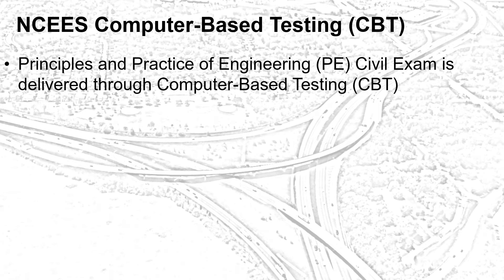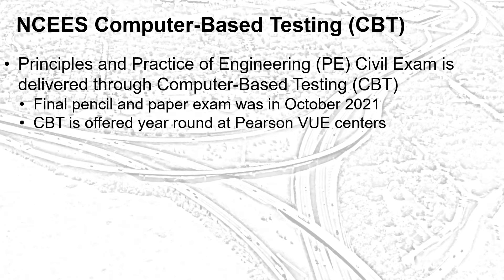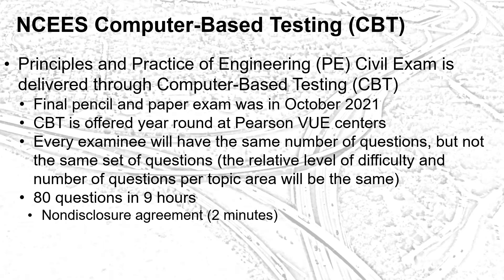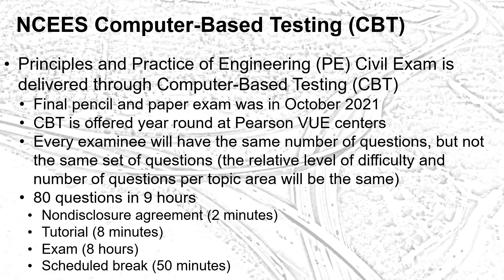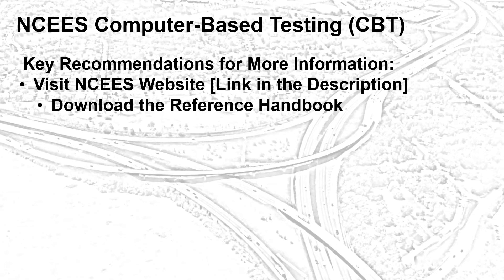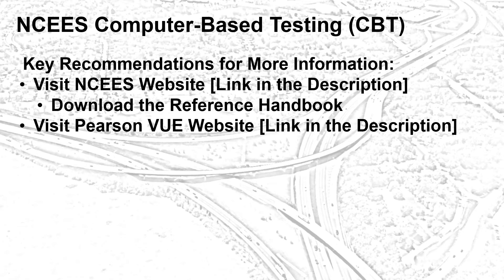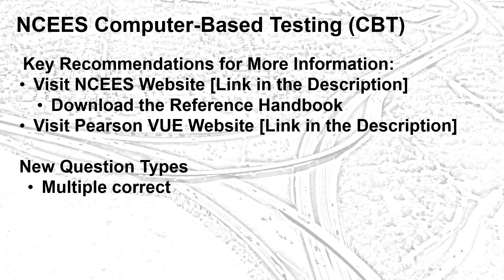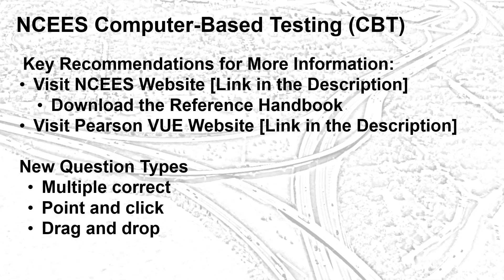Computer-Based Testing (CBT) for the NCEES Civil Engineering PE Exam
The days of gathering in a big room twice a year to take the Civil Engineering PE Exam on paper are now over; all future exams will be taken at testing centers throughout the year on a computer.  In addition to the changes in the timing and format, you will no longer bring in your own reference materials.  A reference handbook and electronic access to the specified references will be provided to the examinee.  The exam is officially referred to by the National Council of Examiners for Engineering and Surveying (NCEES) as Principles and Practice of Engineering (PE) and will still include 80 questions in 8 hours.  ITRE has over 30 years of experience providing review courses for the PE exam and our instructors are working to integrate the new content into our courses - if you'd like more information about the review courses, you can visit our

From the NCEES EXAMINEE GUIDE December 10, 2021: You are allowed to bring one NCEES-approved calculator into the testing room. You may store spare calculators and covers with your personal belongings.

Important sources of information:
NCEES Website on Civil CBT (including the exam specifications and list of references for each discipline)
Pearson VUE Website Demo (example of how the exam will look on the computer)
ITRE PE Exam Review Course (register for a review course from ITRE)